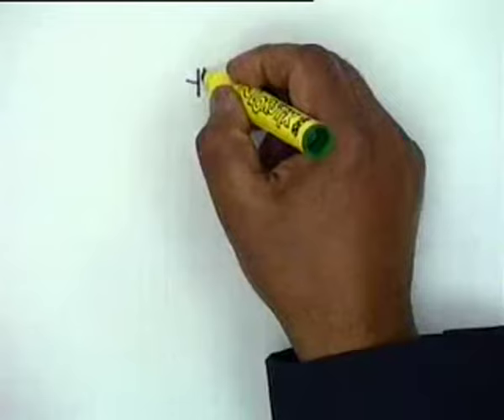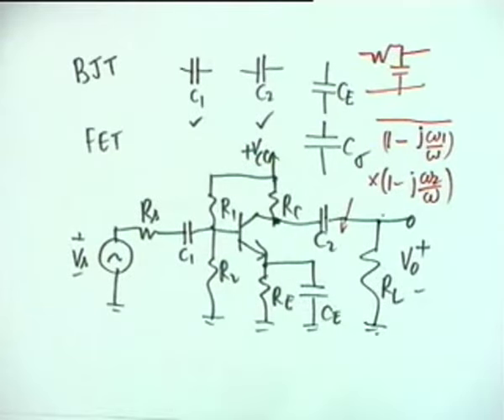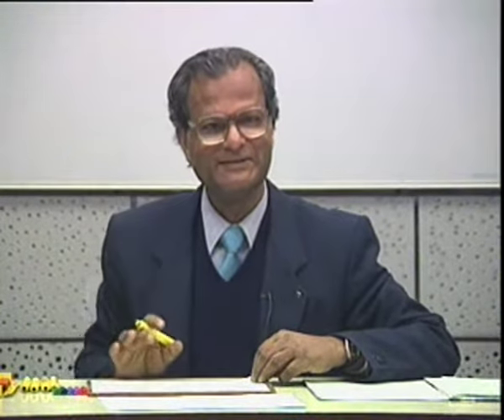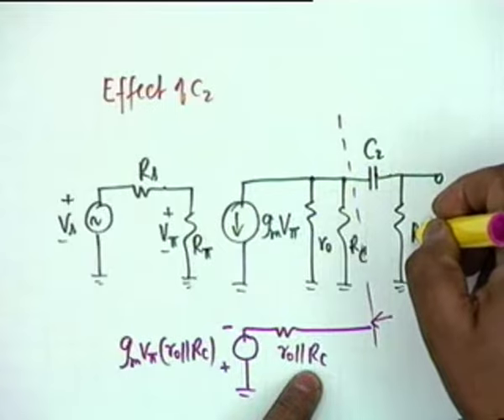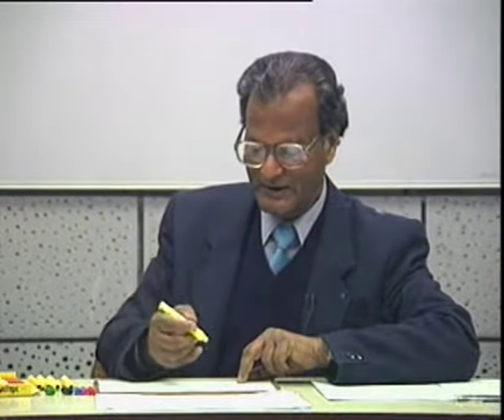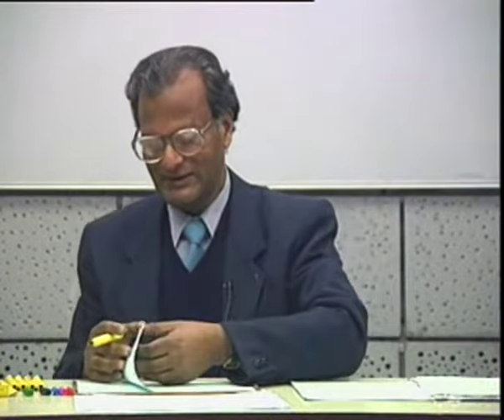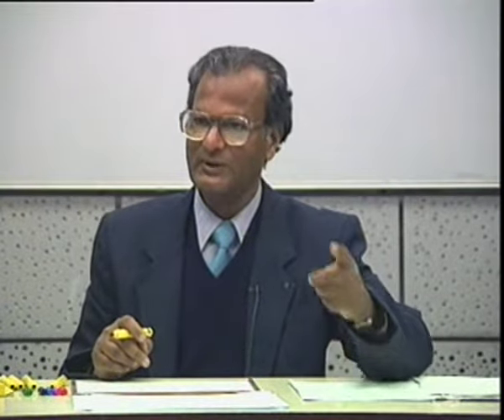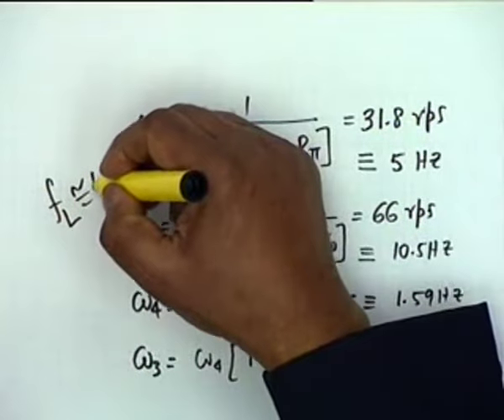Low Frequency Response of Small Signal Amplifiers